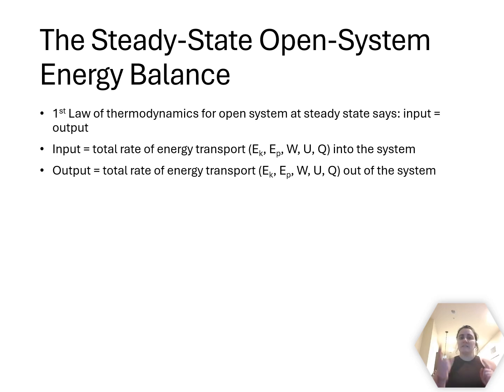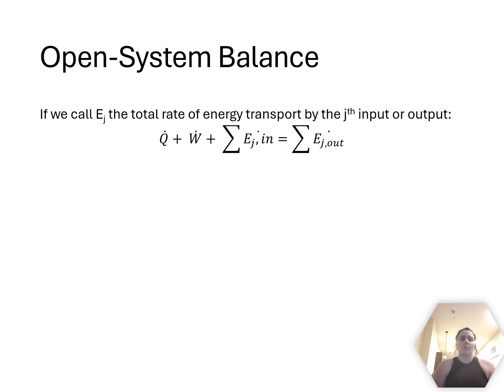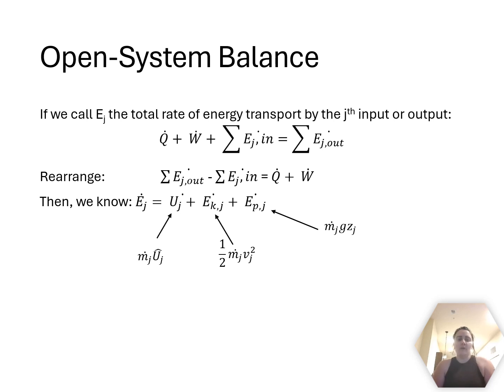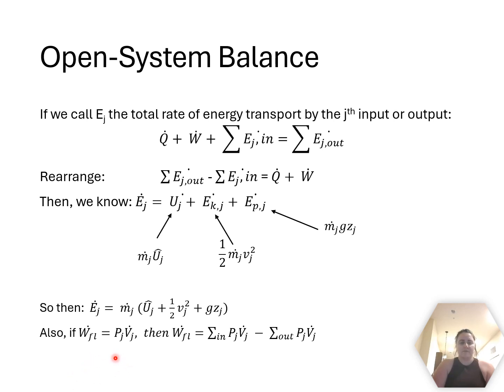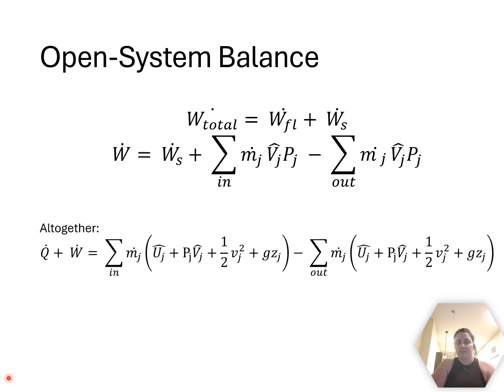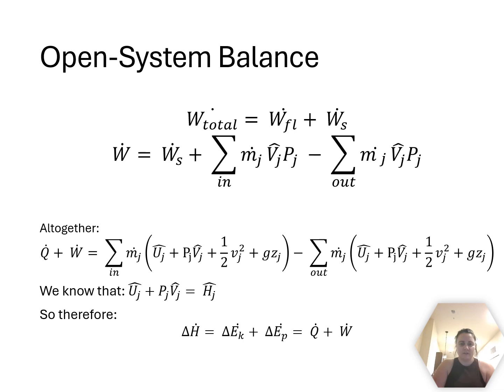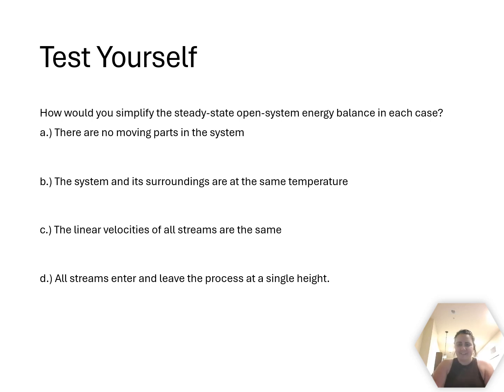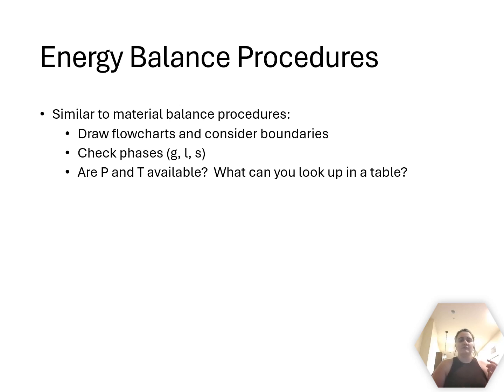Chapter 7.5 - Open System Balances